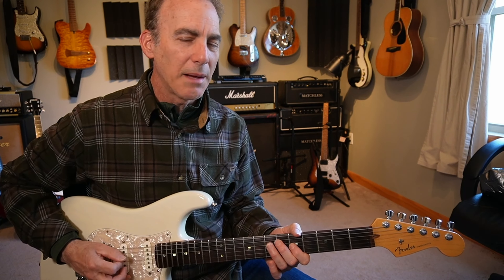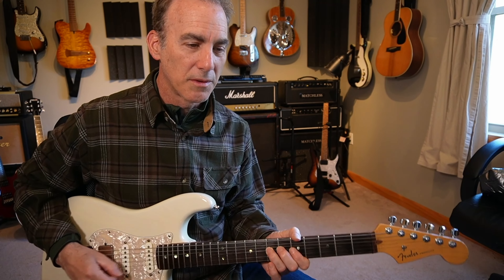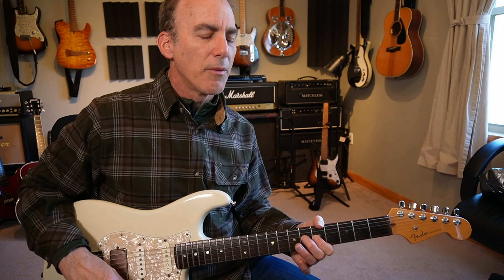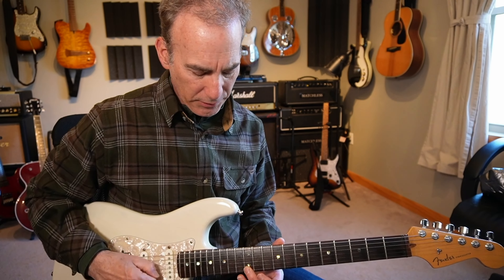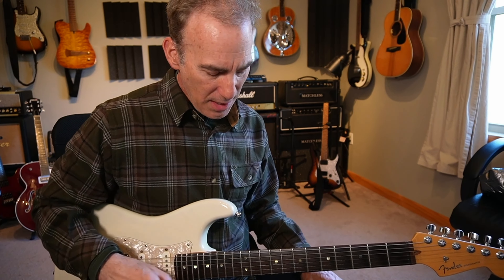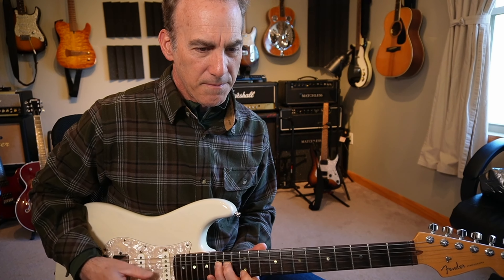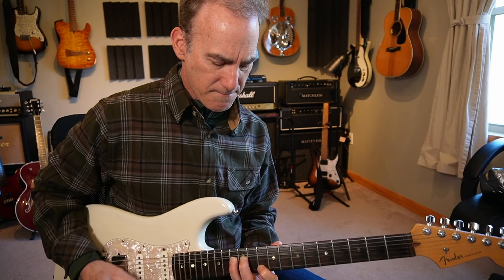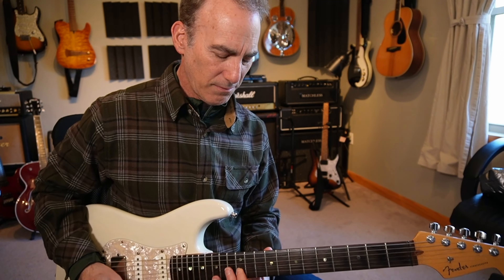Accurate || Sunday Is Coming || Phil Wickham || Electric 1 Tutorial